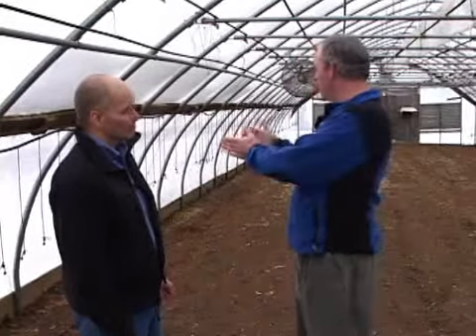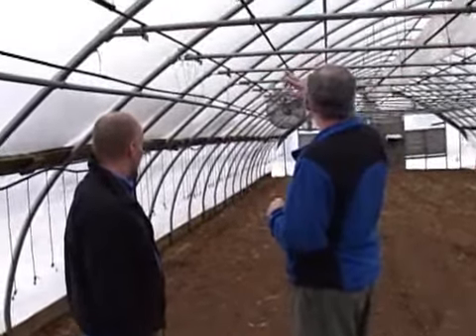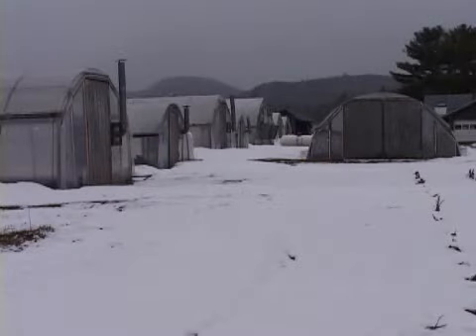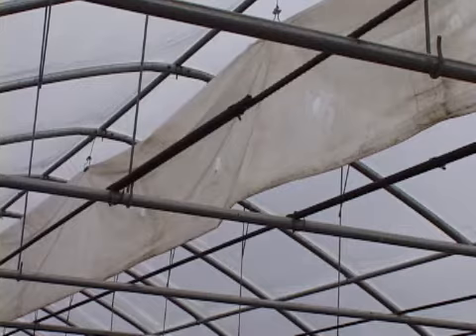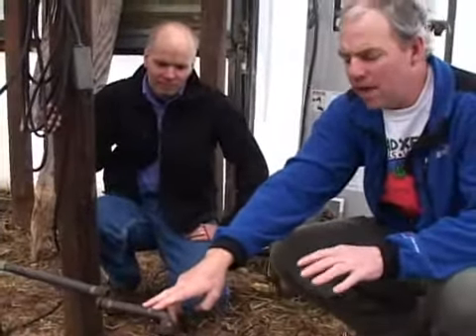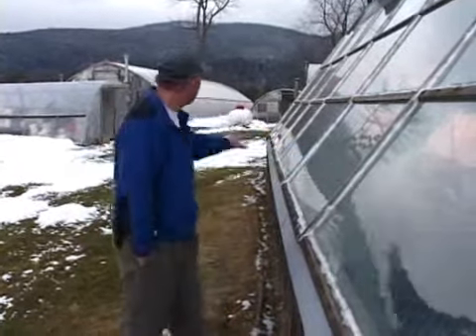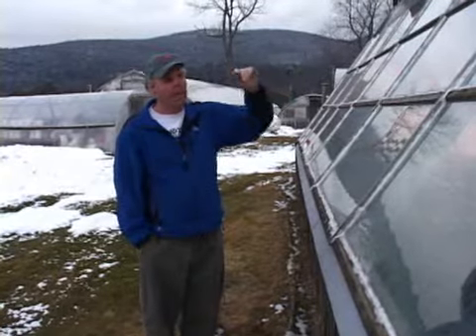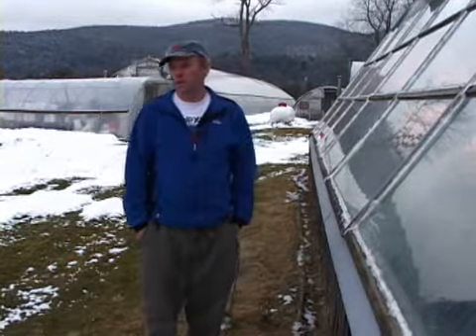Greenhouse Structure Crossroad Vegetable Farm